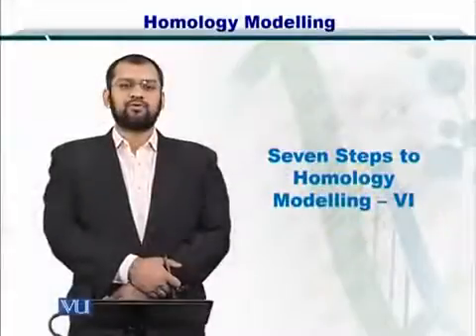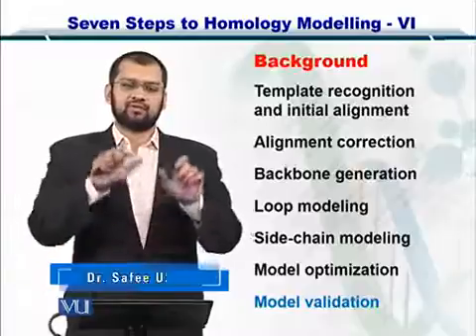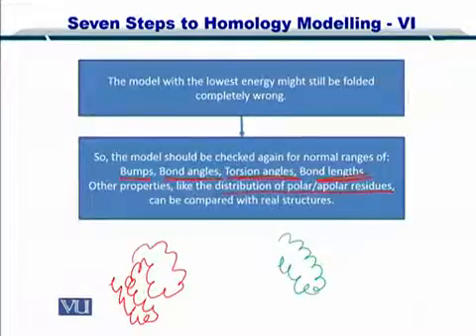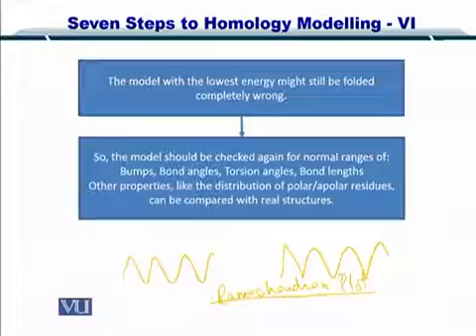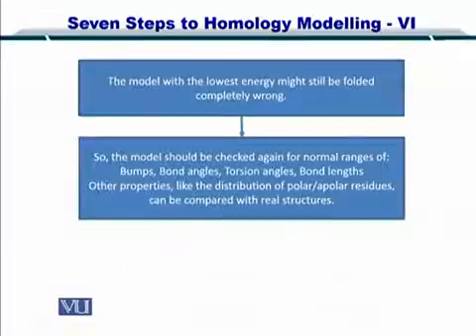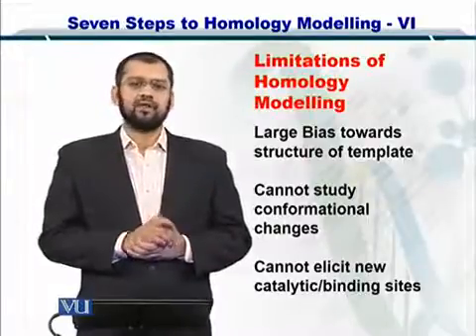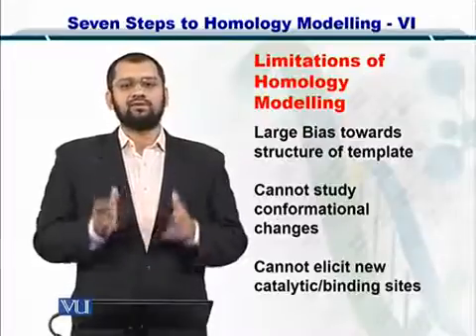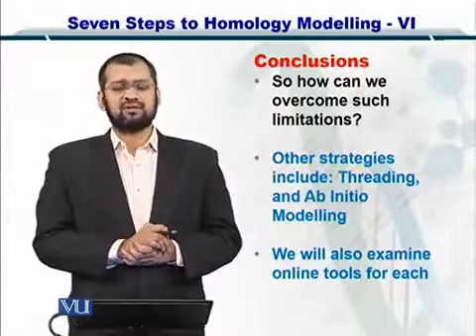Topic 225 (BIF401 - Bioinformatics I)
Course Code: BIF401
Course Name: Bioinformatics I
Instructor: Dr. Safee Ullah
Topic: Seven Steps to Homology Modeling - VI